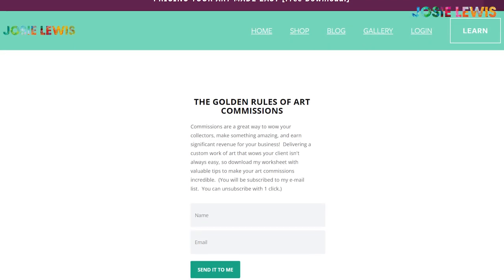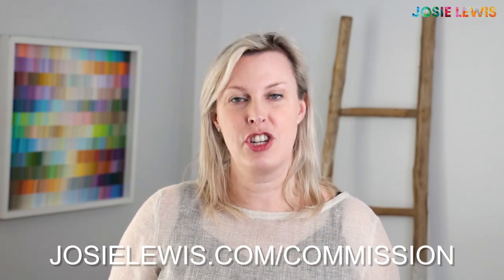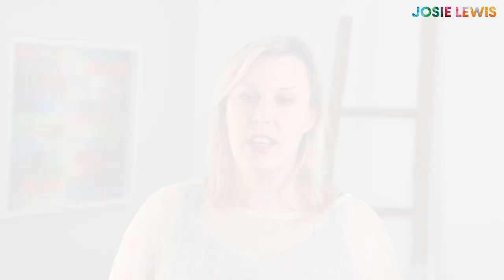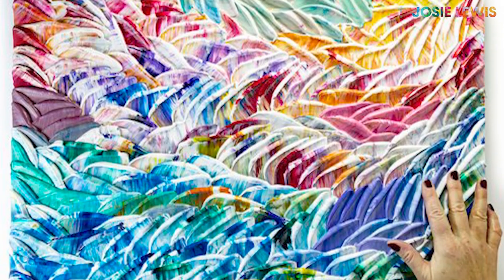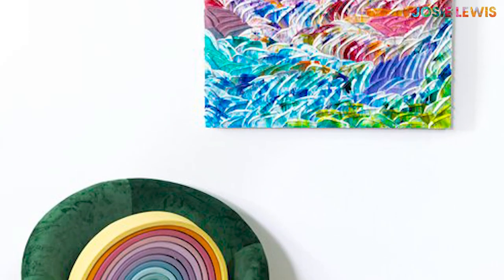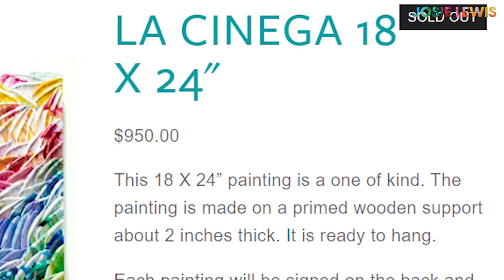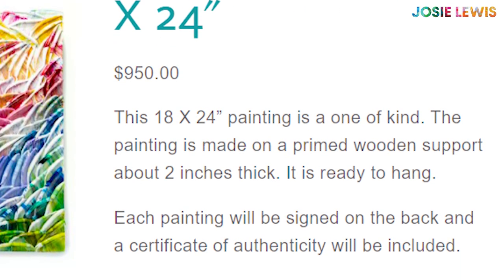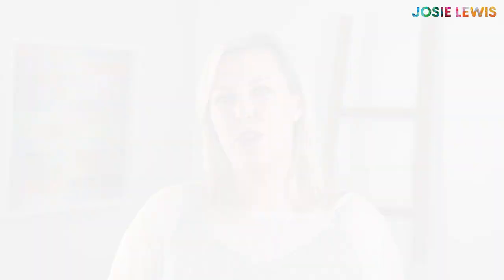Want to sell more art? Do THIS | The Josie Show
Collectors want your art on their wall and you want a payment in your bank account! Friction is the thing that slows this process down.  In this episode of The Josie Show, I share 4 ways to reduce art selling friction that will 100% result in selling more art (especially online!)

I love to help artists make more art and make more money. Get a handy worksheet on art pricing, download my free guide: Pricing Your Art Made Easy!